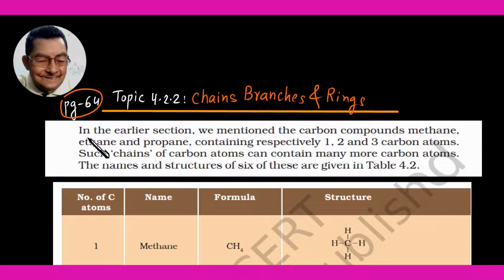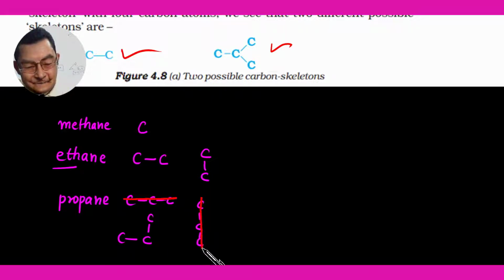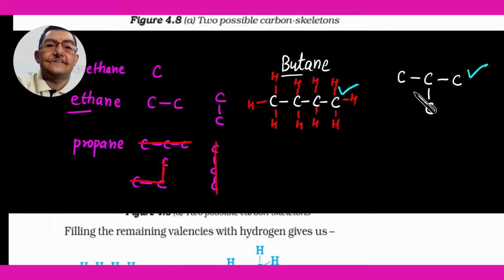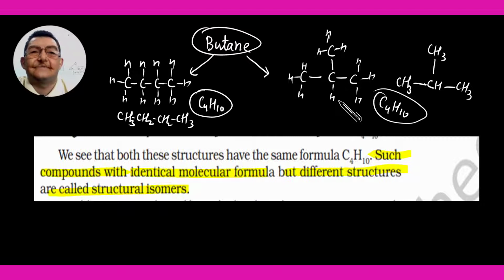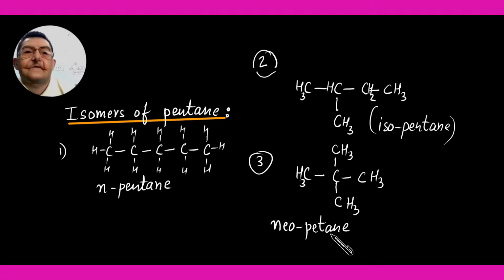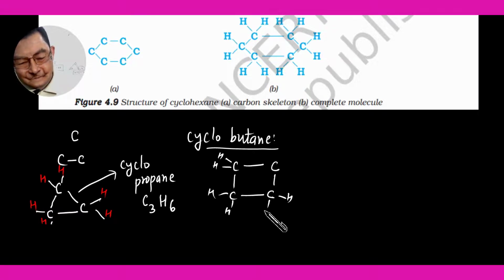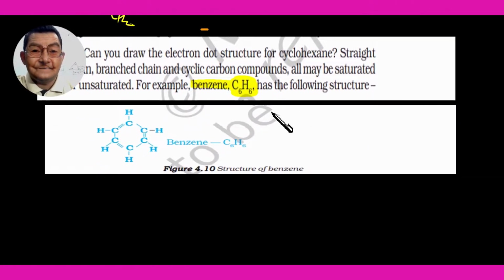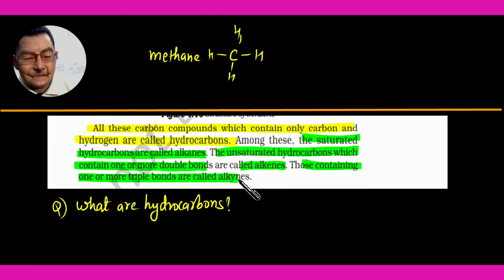CARBON COMPOUNDS PART- 4 (X CBSE)